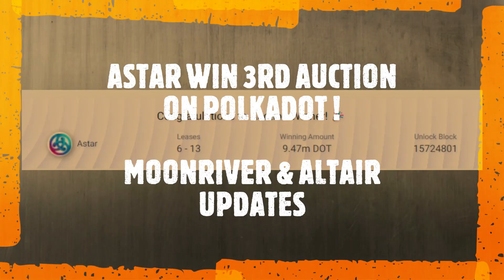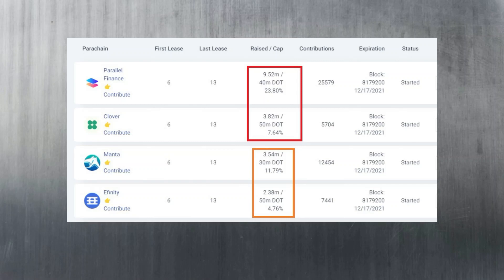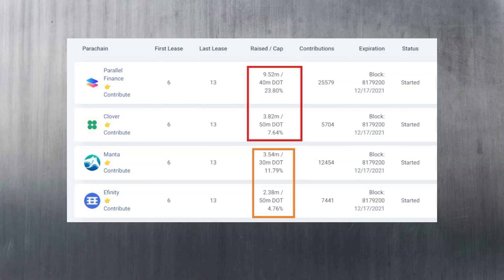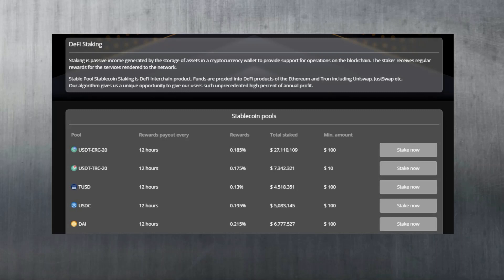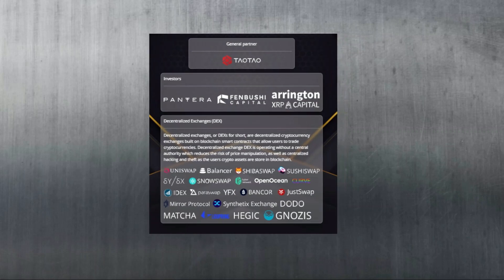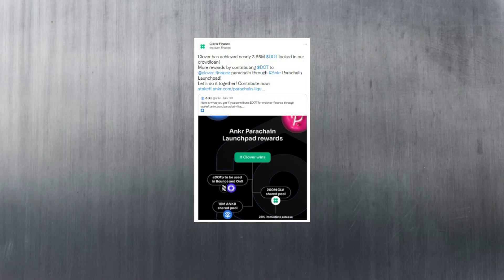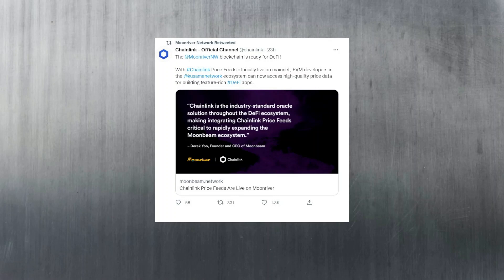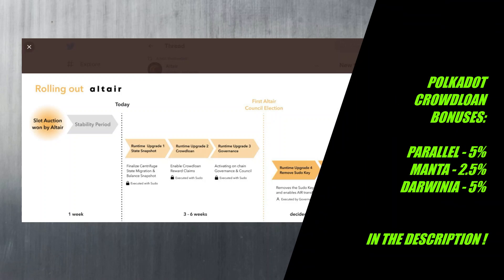Polkadot Parachain Auctions | Astar Wins 3rd Auction ! Chainlink & Moonriver ? Altair Update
In this Polkadot News video, I look at the latest from the Polkadot parachain auctions, Moonriver's integration & Altair's progress through the parachain phases !

00:00 - Polkadot Parachain Auctions
01:35 - Stablepool
03:08 - Manta Network
03:21 - Clover
03:46 - Moonriver
04:34 - Altair